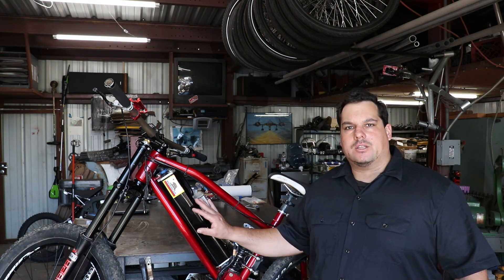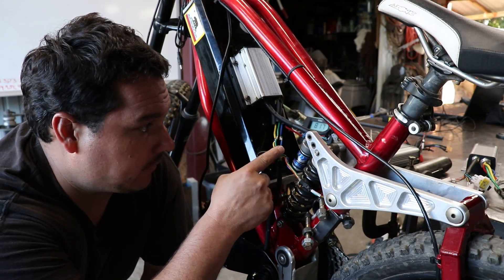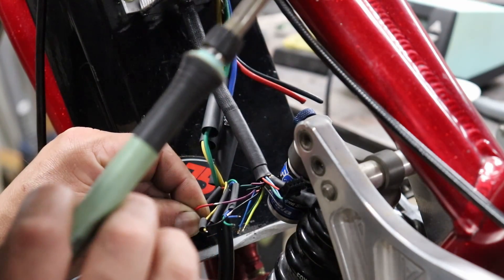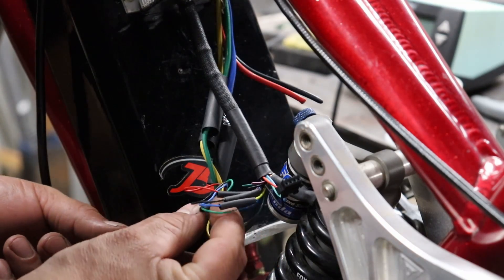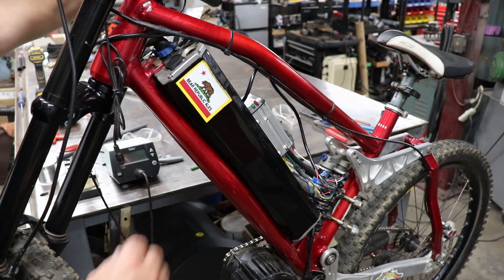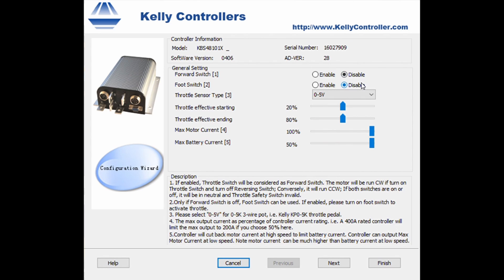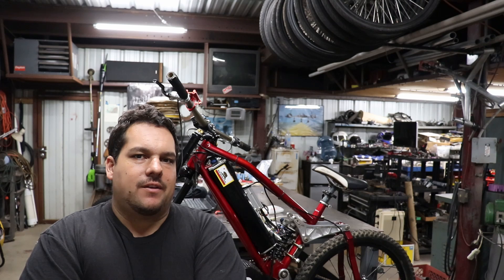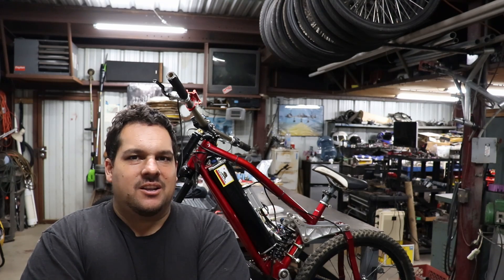Installing and Programming A Kelly 45 Amp Controller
In this video, we go into the basics of wiring and computer configuration of the Kelly 45 amp Controller. These controllers are a great middle of the road upgrade for your E-Bike from the generic setups that usually don't perform to well.
The kelly controller is a square wave controller, although not as efficient. they work decently for a fast fun machine.